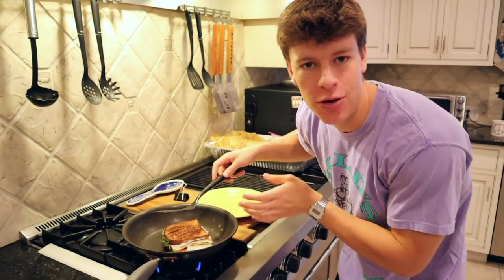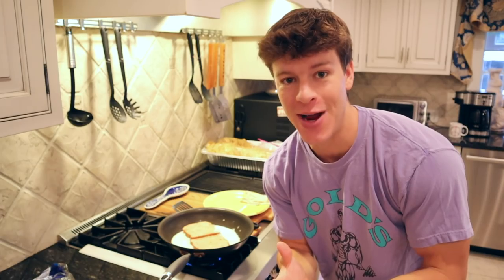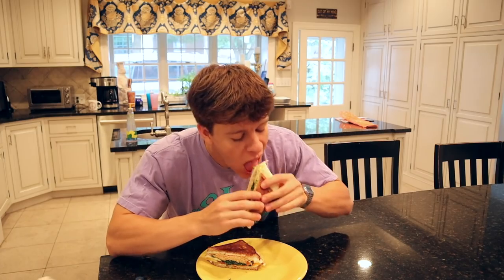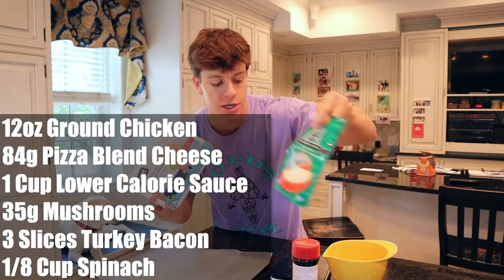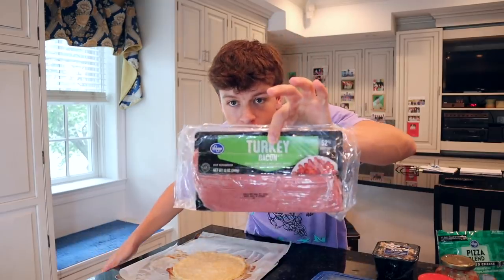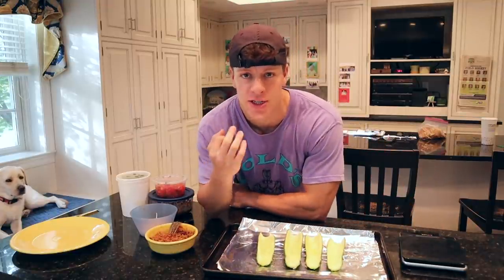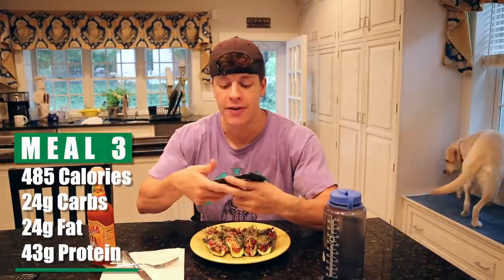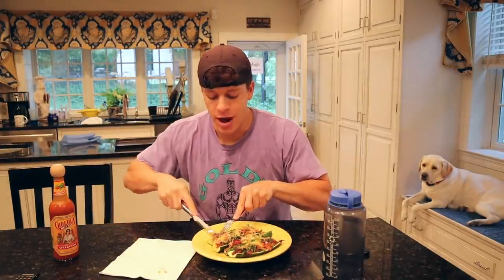Full Day of Eating 1,600 Calories | EXTRA Low Calorie High Protein Healthy Meals For Fat Loss Diet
Yo yo this will be my last super low full day of eating for a while. Decided to go out with a bang! You'll find super low calorie meals packed with protein. I am transitioning into a lean bulk so I will be posting more healthy meals just larger portions and more calories. Summer is over and now its time to grow. I am aiming to add on some serious size and strength these next few months and hope you'll join me! Don't worry though you'll be able to adapt my meals and recipes to any macronutrient goals (just smaller portions or less of the ingredients I list). As always don't forget to hydrate and eat your fruits and vegetables.

Today's Menu:
Delicious Egg White Breakfast Sandwich
Protein Packed Bacon Pizza
Tasty Stuffed Zucchini Boats